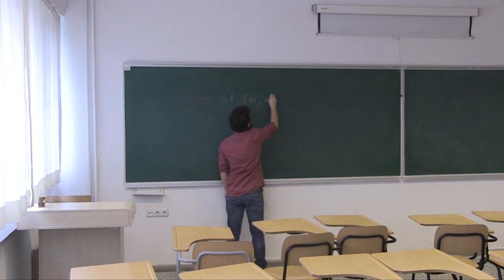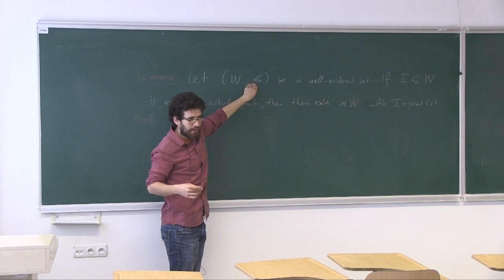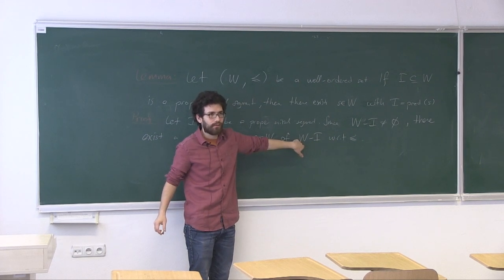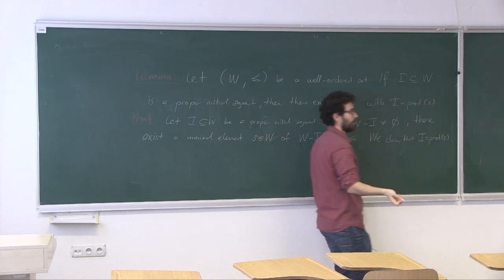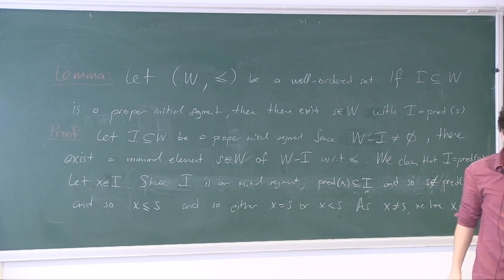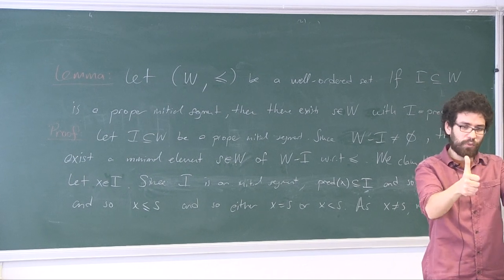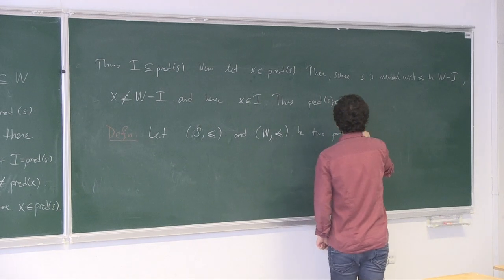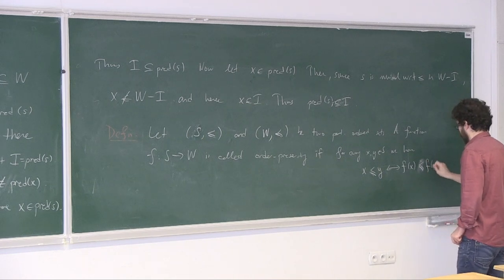MATH 320 - Set Theory - Lecture 4.2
Course: MATH 320 - Set Theory
Instructor: Asst. Prof. Burak KAYA